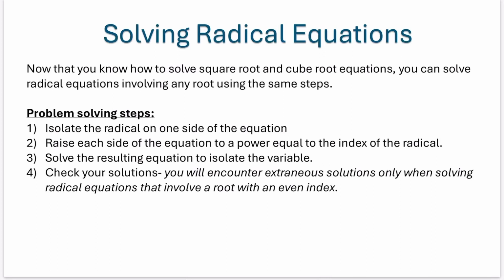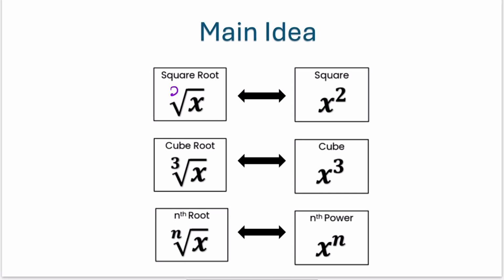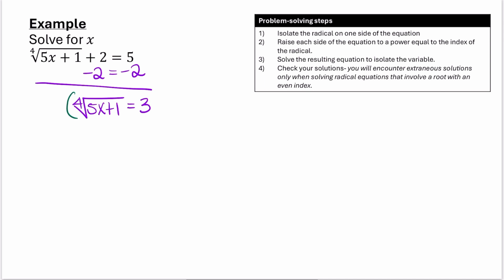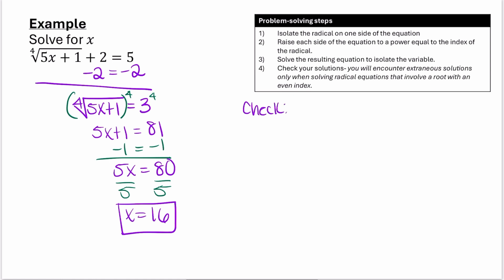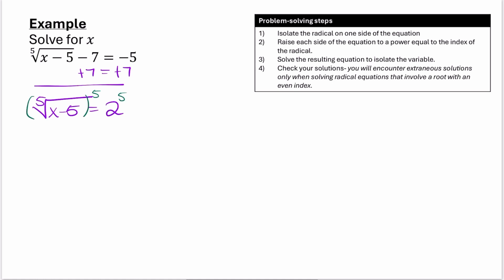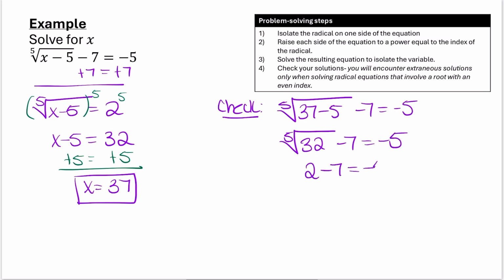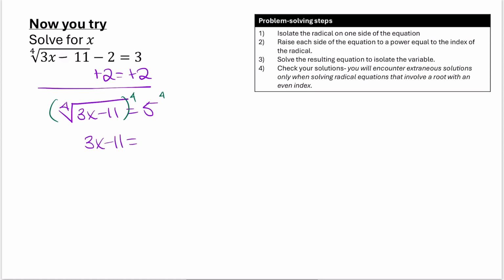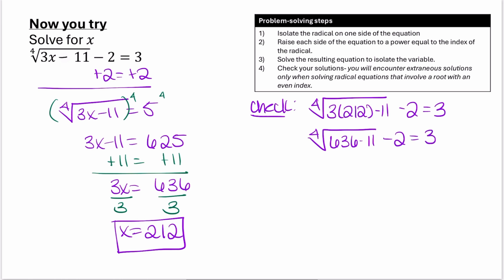Solving Radical Equations